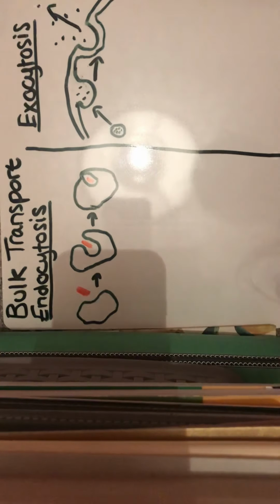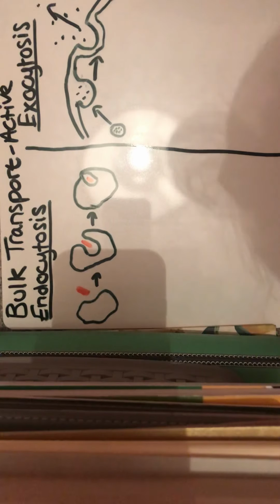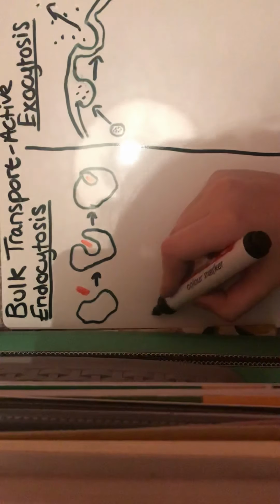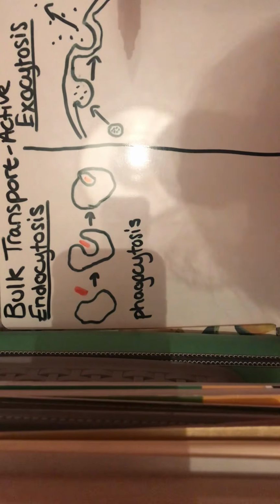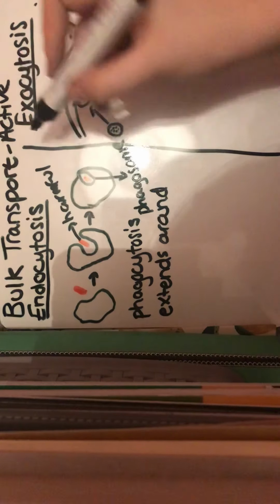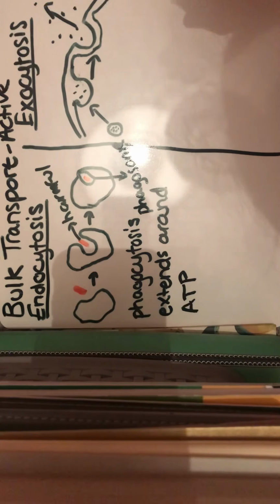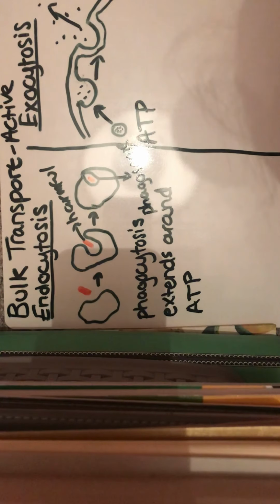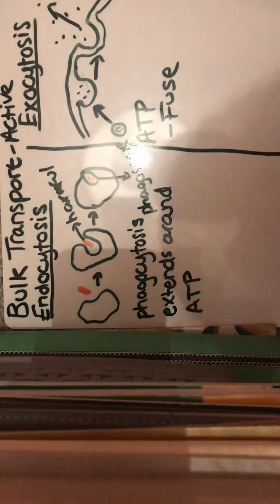Bulk Transport (endocytosis and exocytosis)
Bulk Transport (Endocytosis and Exocytosis) as part of the membranes topic (2.5)